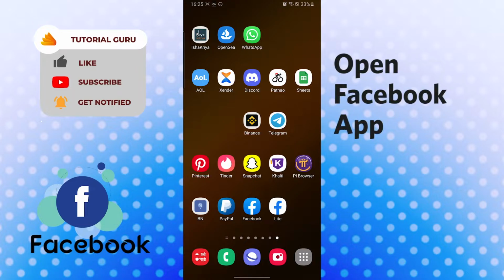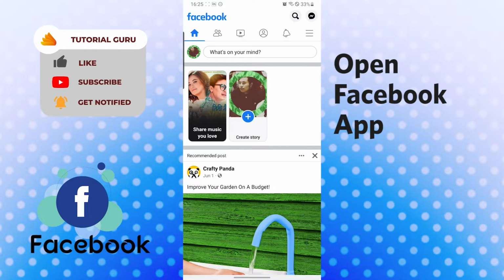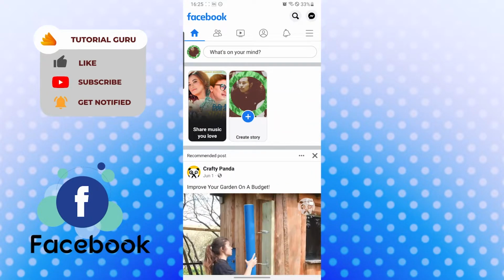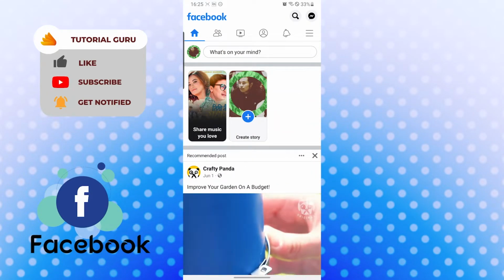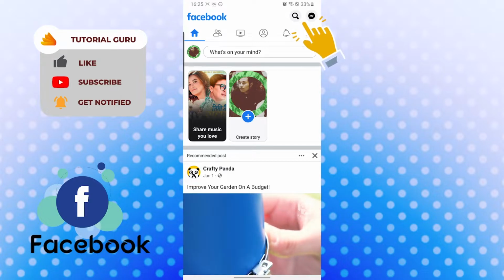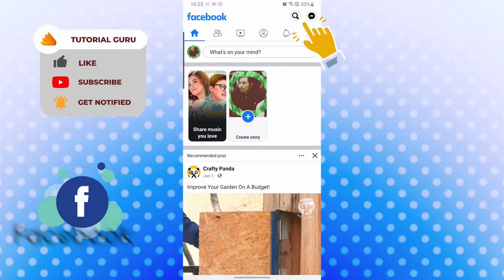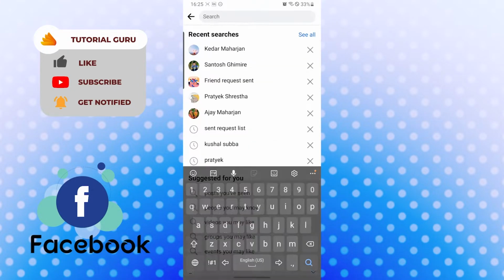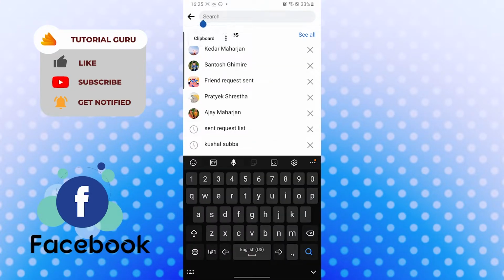How to Block Someone on the Facebook App? Block Somebody on Facebook Without them Knowing | Android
Tutorial guide on how to block someone on the Facebook app Learn to block somebody on Facebook with ou them knowing. If somebody is irritating you on Facebook you can simply block them and never see or hear from them until you decide to. The above video will show you how to block somebody on Facebook through a step-by-step process. So, watch till the end for all the steps and descriptions.